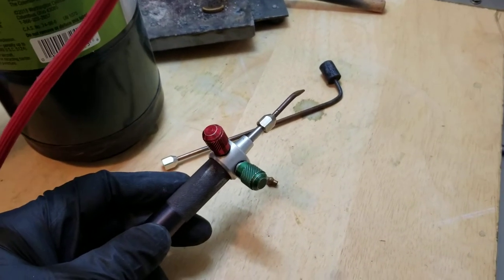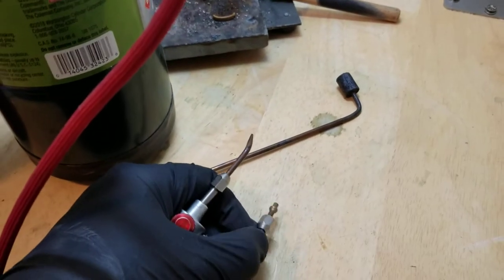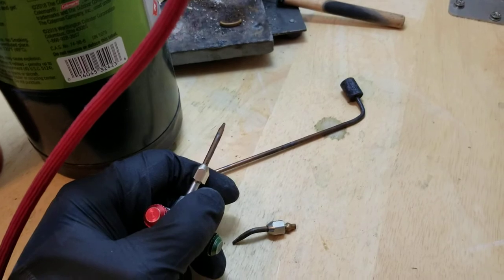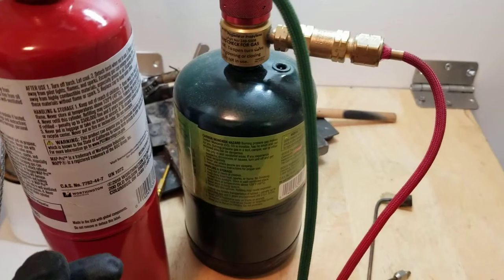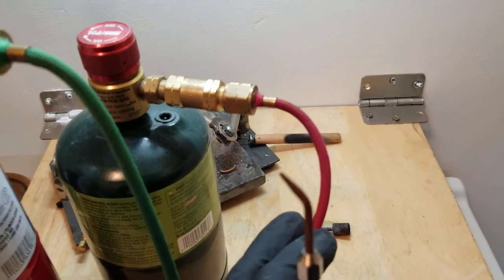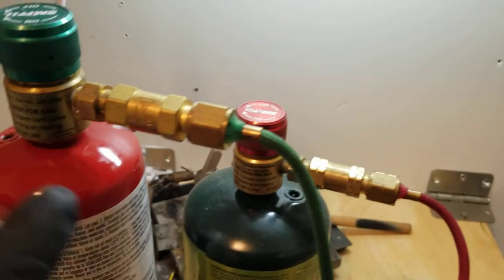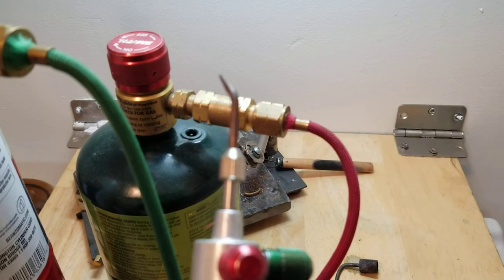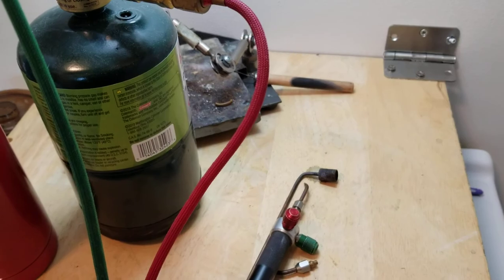Smith Little Torch for Jewelry Soldering Walkthrough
This is a Smith Little Torch or Little Smith Torch.  It is used in jewelry soldering, repair and manufacture.  I prefer to use this size over the larger soldering torches because it gives me more control over where my heat goes (handy with gold soldering) as well as it is very portable.  I like to connect it via flashback arrestors and regulators to small oxygen and propane bottles instead of larger tanks.  It is totally possible to connect to large tanks,  just a preference thing for me.  These come with a few different flame sized tips and are incredibly easy to use.

To see more on Little Smith Torches, follow this

To see more on flashback arrestors, follow this

To see more on torch regulators, follow this